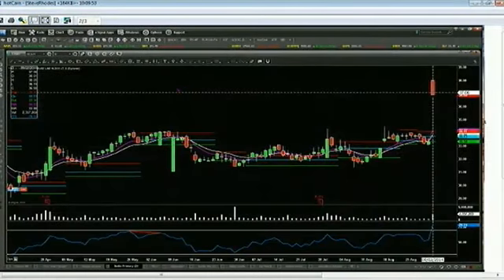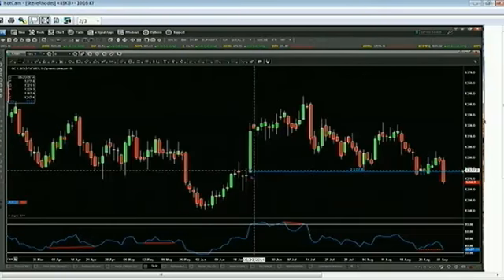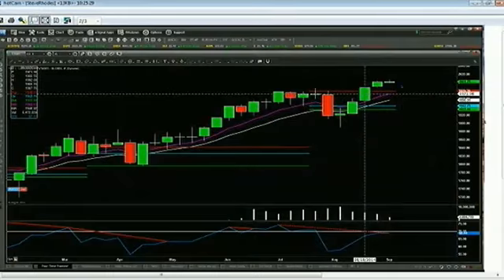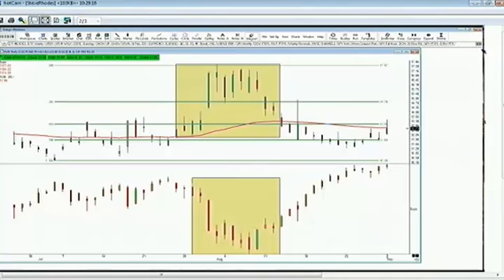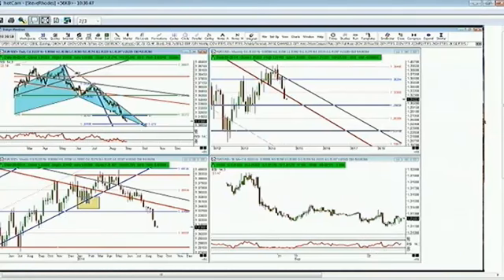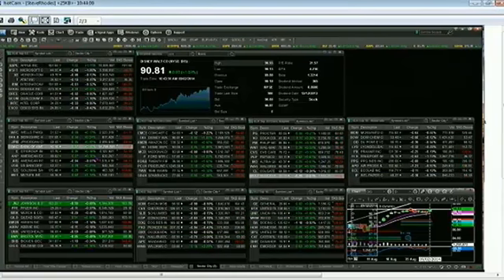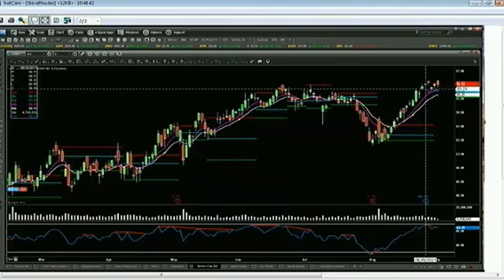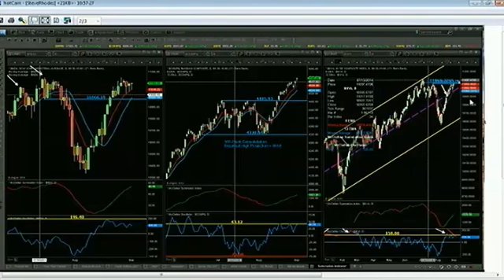Sept 2nd The Money Masters with host Steve Rhodes on TFNN 2014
Host Steve Rhodes discusses the markets and takes calls from 10:00 to 11:00am ET on the Money Masters.